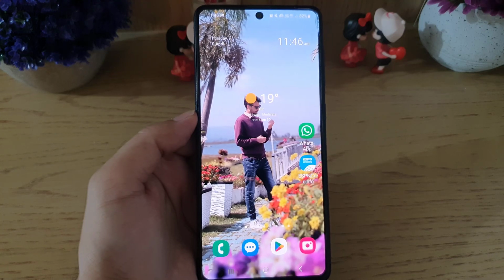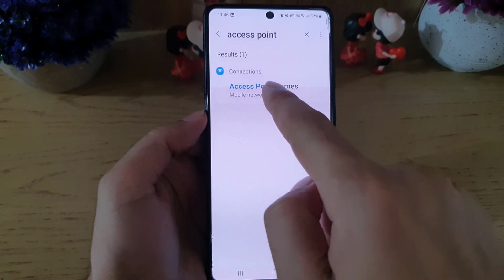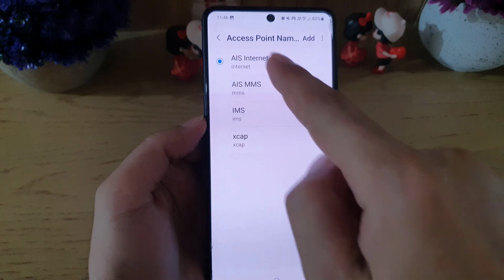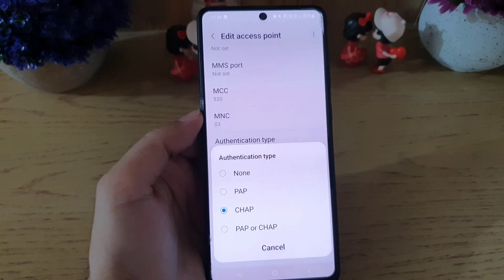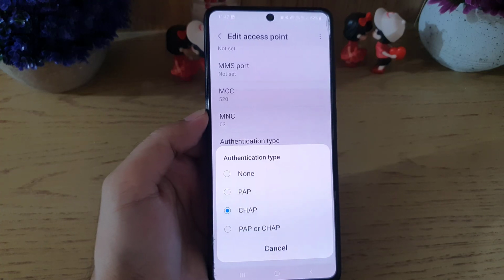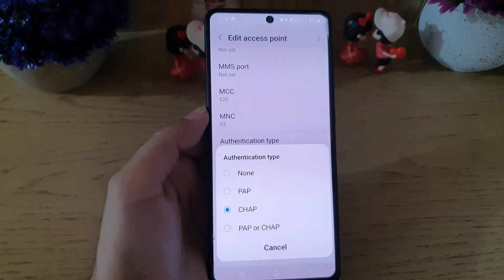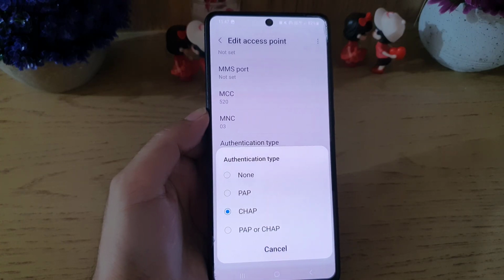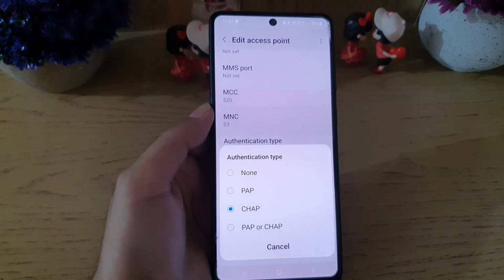How to Make Your Android Internet Faster :Simple Tips for Speed Boost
In this video learn how to make your Android internet faster with simple tips and tricks. Improve Wi-Fi settings, clear cache, optimize mobile data, and more for a smoother online experience.

Video Cover ::
✔ how to make android internet faster
✔ how to boost internet speed on android
✔ how to speed up android internet
✔ how to fix slow internet on android
✔ how to increase mobile data speed on android
✔ how to improve wifi speed on android
✔ how to make internet faster on phone